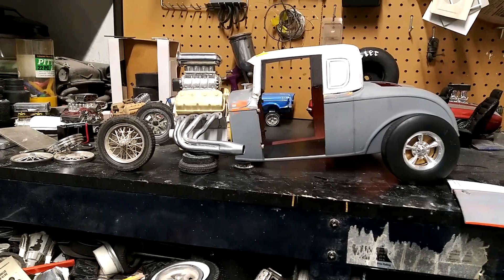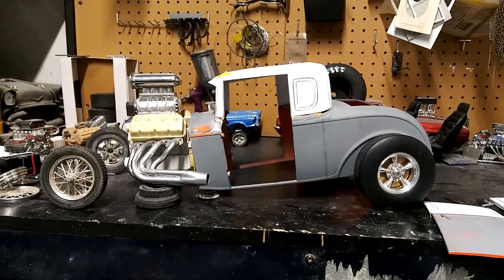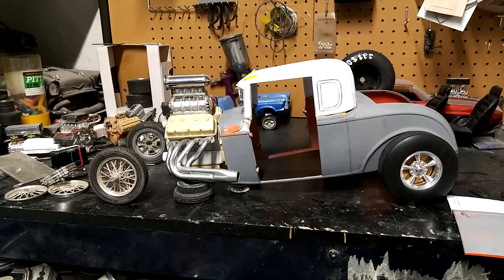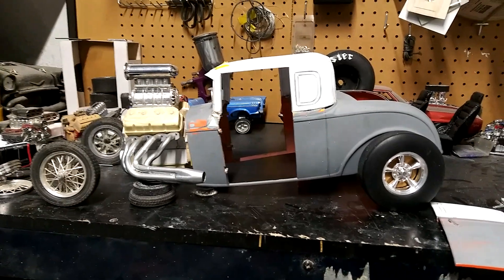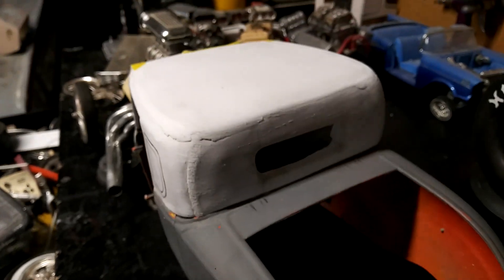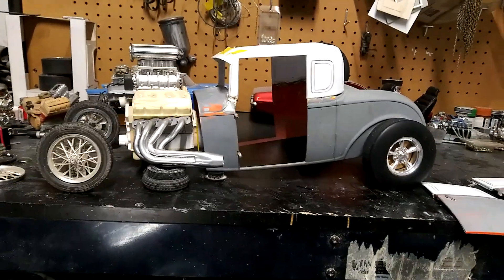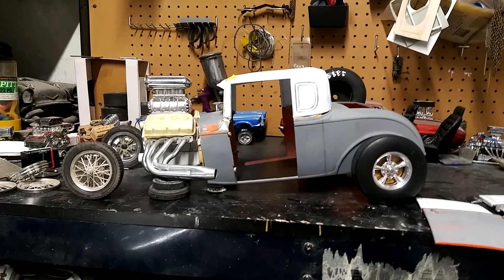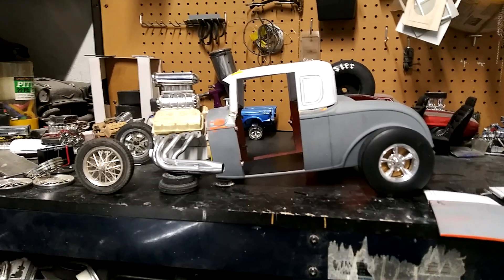project oops build